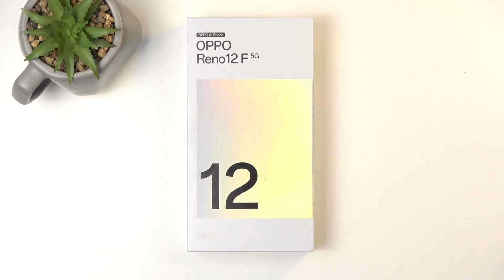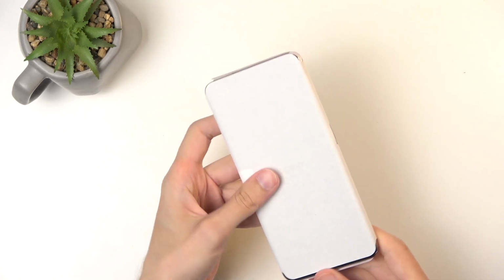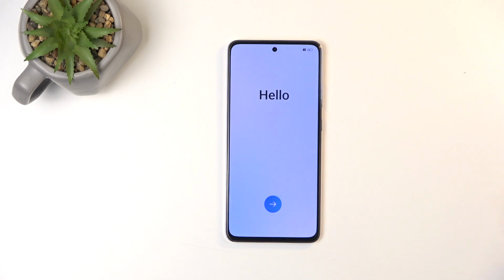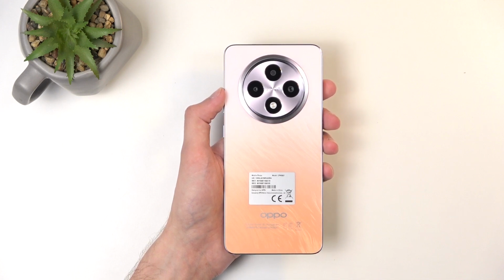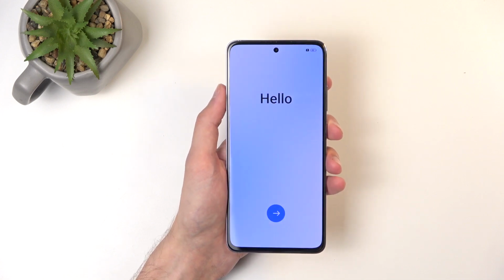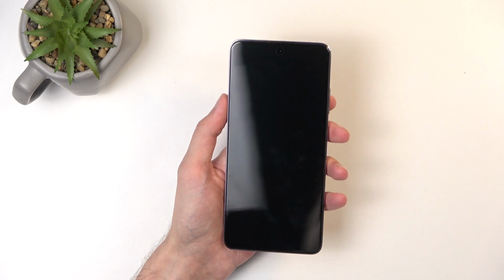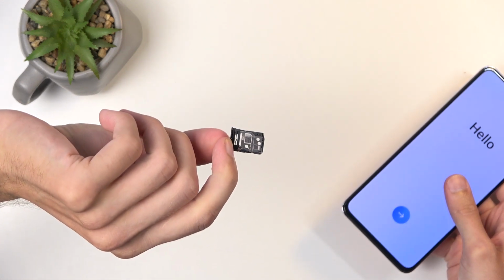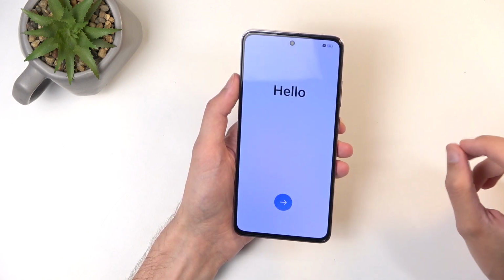OPPO Reno 12 F Unboxing - Accessories Come with OPPO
OPPO Reno 12 F Unboxing. If this topic is interesting to you - check our video above and discover all the accessories that come with your new OPPO device. In this video, we'll give you a first look at the smartphone and explore what’s inside the box, including the charger, protective case and other essentials.

What comes with OPPO Reno 12 F? What accessories come with OPPO Reno 12 F?  All cables that come with OPPO Reno 12 F? Does the charger come with OPPO Reno 12 F?